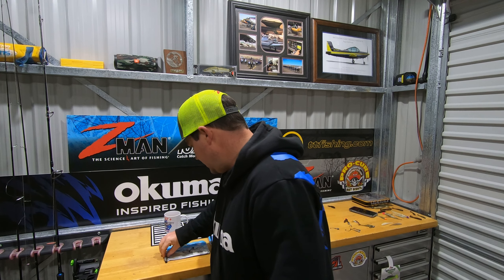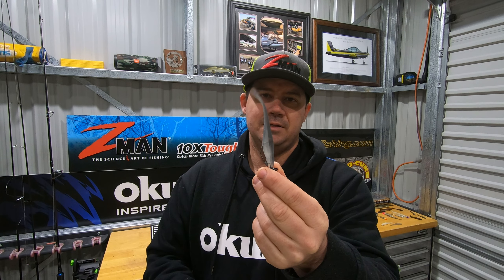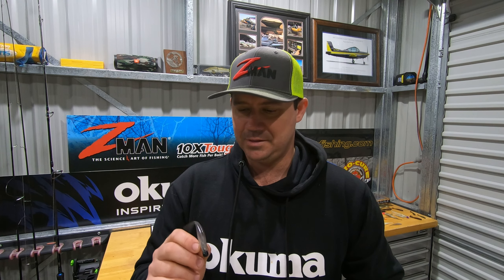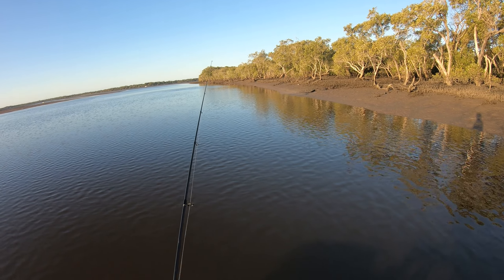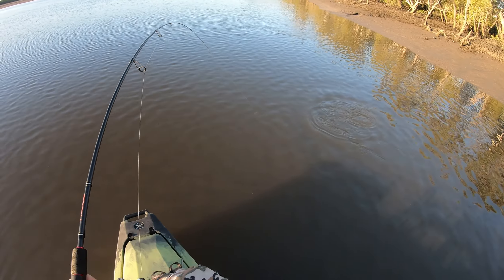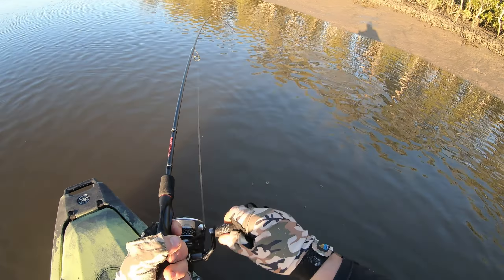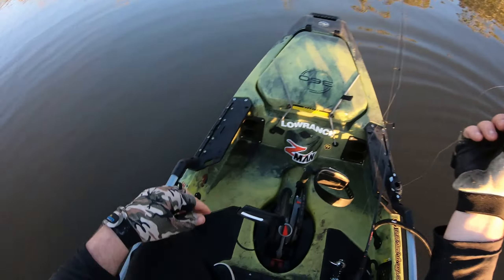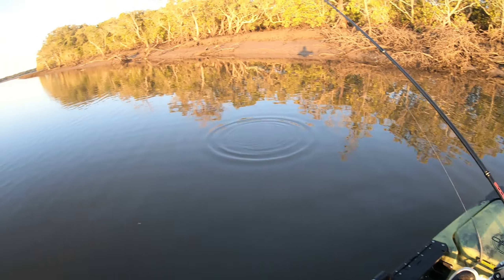Flathead on Soft Plastics - Weedless Ned Rig / ZMan 3.75" StreakZ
Sean Bekkers, Outcast Angler, talk us through a new presentation he has been experimenting with and shares his first session putting it to work on the flathead. Fish on!

Gearing Up:
TT Red Belly Spin Rods - RBS701L 7' 1-3kg
Okuma ITX Carbon Spin Reel - ITX-1000
Platypus Bionic Braid X9 - 6lb
Platypus Hard Armour Leader - 10lb Supple
ZMan 3.75" StreakZ
TT NedlockZ EWG Jighead - 1/10oz 1